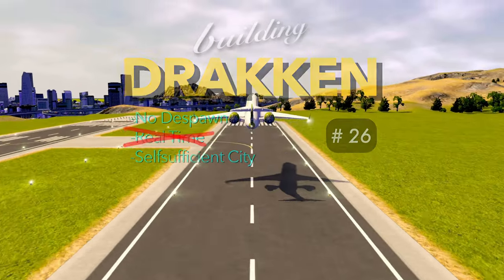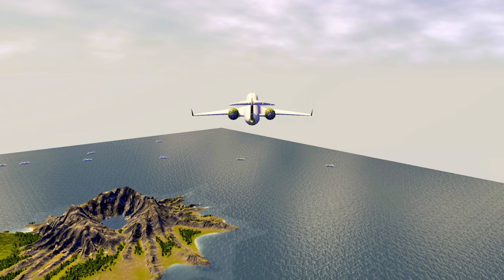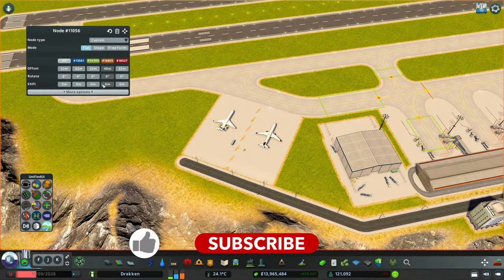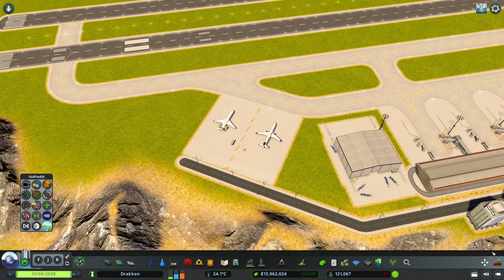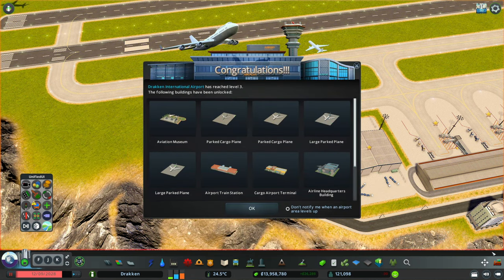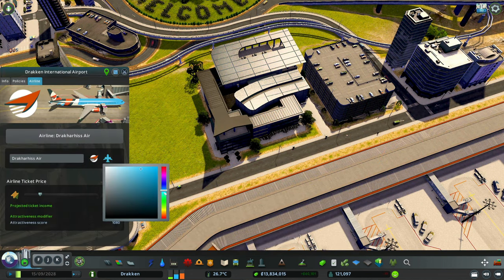The Sky is the Limit, Building a Realistic Airport in Cities Skylines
Let's create a realistic airport in a big city in Cities Skylines! I share tips and tricks on how to make your airport look and function like a real one. Also explain how to influence your airplanes take-off and landing. From designing the runway and taxiways to building the terminal and control tower, I cover everything you need to know to create a stunning airport that will impress your viewers. And as usual, I share a dose of tips and tricks that you can use in your future Cities Skylines projects. So, sit back, relax, and let's get started on building the ultimate airport in Cities Skylines!

Worried about Blackouts this winter in europe and need to keep the lights

0:00 Intro
0:29 Realism
1:04 Cities skylines airport game mechanics
2:25 airports dlc leveling tip
2:29 Level 2 Building timelapse
5:37 to make your airport realistic build it for planes
6:30 safety considerations
7:07 additional tips for realism
7:28 level 3 building timelapse
10_45 statements
11:04 cinematics and outro

- used Music
Afterlife City by Machinimasound.com